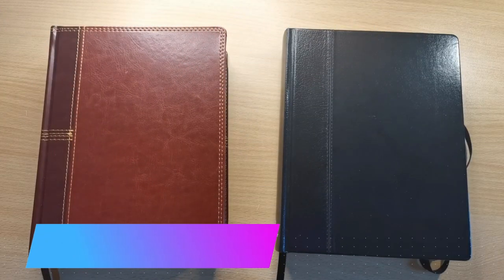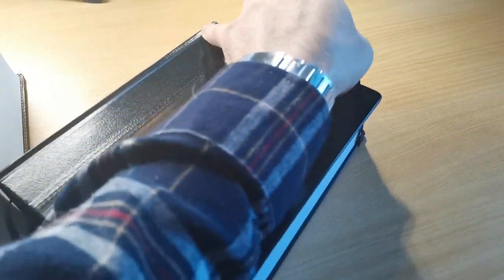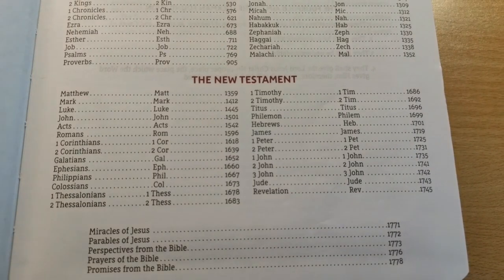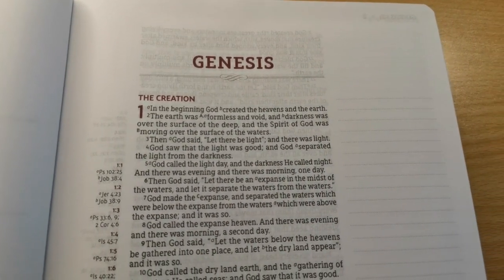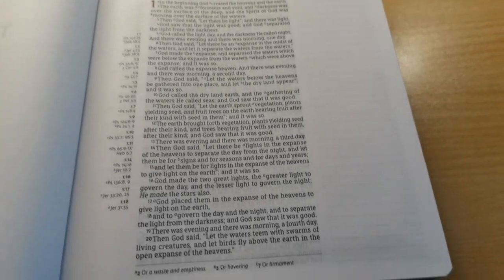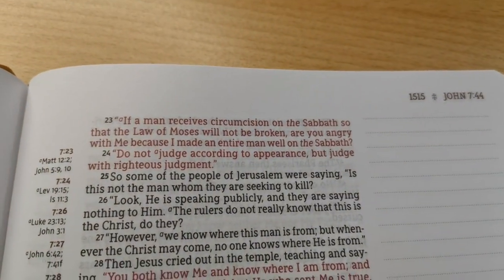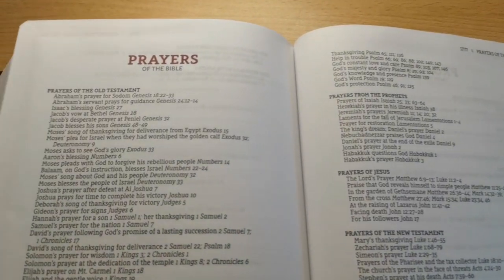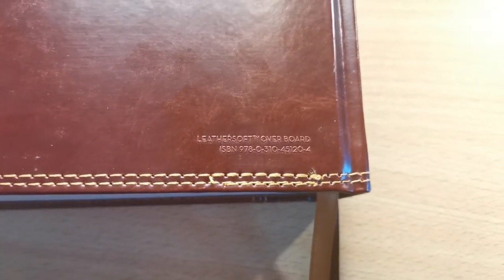NASB'95 Journal The Word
NASB95 Journal The Word

Product Description

Let Scripture Explain Scripture. Reflect on What You Learn.

The NASB Journal the Word Reference Bible takes a much beloved edition of the Bible and matches it with a journaling format so that you can have a more enriching and personal experience with God's Word. This single-column, red-letter Bible features thick paper with lightly ruled lines in the extra-wide margins, giving you plenty of space to reflect on Scripture and enhance your study.

Excellent to give as a gift or for personal use, this Bible with your personal writings inside it can also become a cherished heirloom to pass on to future generations.

Universally recognized as the gold standard among word-for-word translations, the beloved New American Standard Bible, 1995 Edition, is now easier to read with Zondervan's exclusive NASB Comfort Print. typeface.

Features:

    The full text of the New American Standard Bible, 1995 Edition
    Single-column cross-reference system
    Lined, wide margins for taking notes, drawing artwork, and writing personal reflections
    Thick white paper
    Lays flat in your hand or on your desk
    Two satin ribbon markers
    Exclusive Zondervan NASB Comfort Print typeface
    Words of Christ in red
    8.5-point print size

Product Information
Title: NASB Journal the Word Reference Bible, Comfort Print, 1995--soft leather-look over board, brown (red letter)
Format: Hardcover
Number of Pages: 1792
Vendor: Zondervan
Publication Date: 2020
Dimensions: 8.25 X 6.50 X 2.00 (inches)
Weight: 2 pounds 15 ounces
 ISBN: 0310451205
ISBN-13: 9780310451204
References: Cross References
Text Layout: Single Column|Wide Margin
Text Color: Red Letter